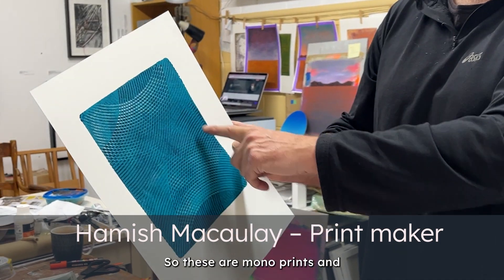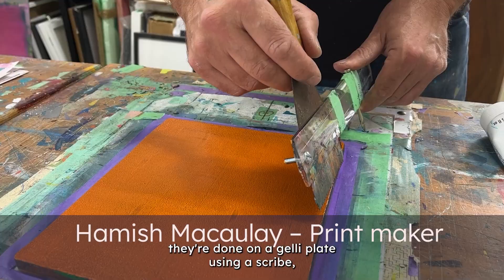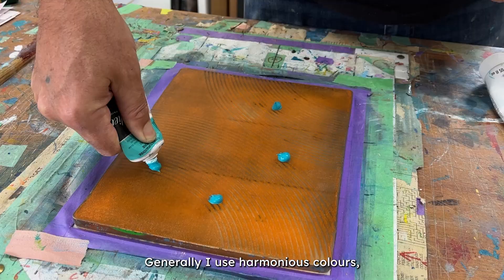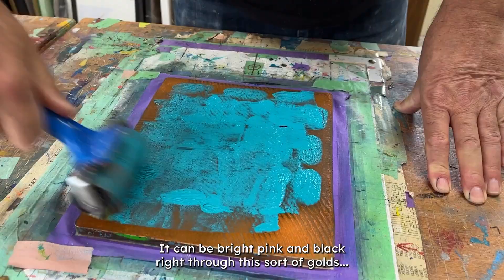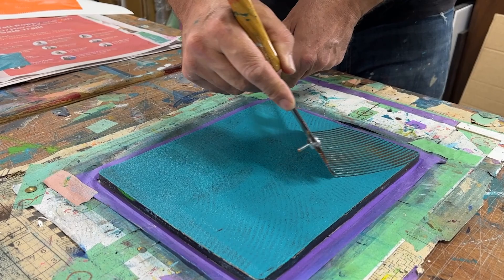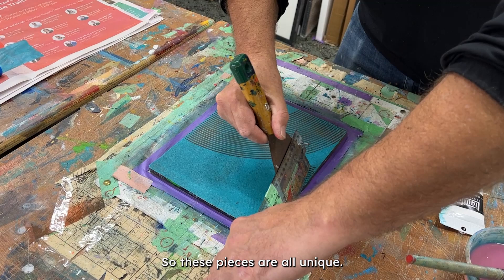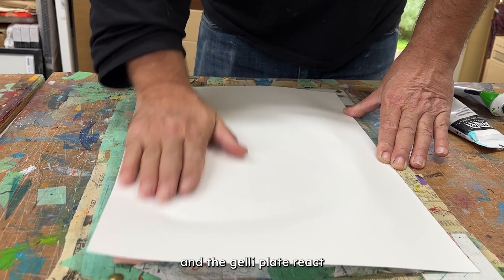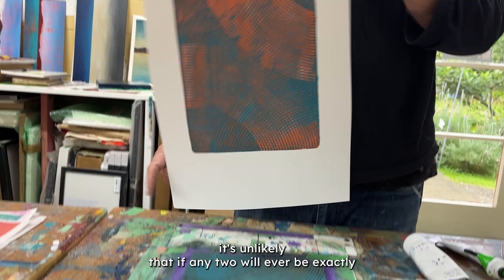Kāpiti Coast Art Trail 2023 | Hamish Macaulay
Check out the work of printmaker Hamish Macaulay as he demonstrates his scribed arch technique, so prominent in many of his stunning pieces.